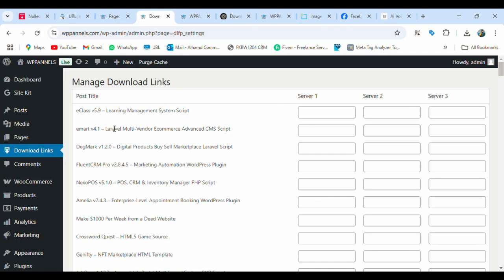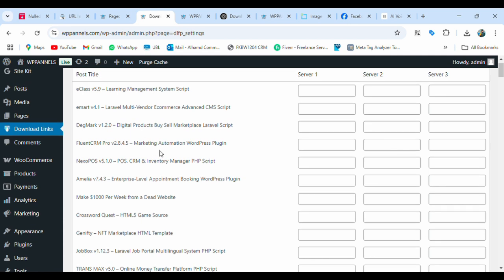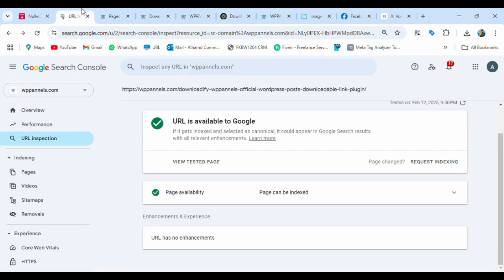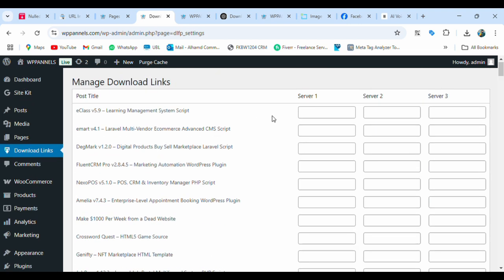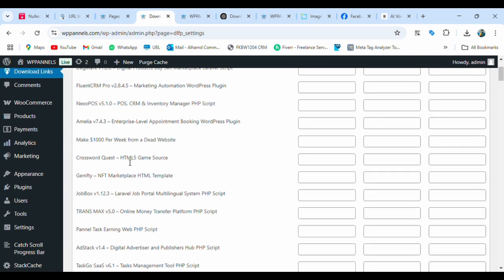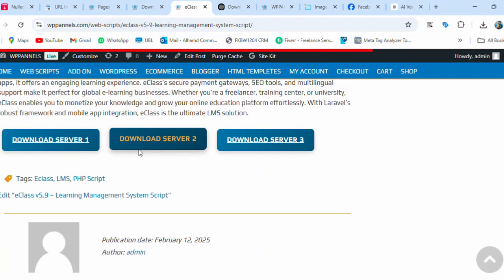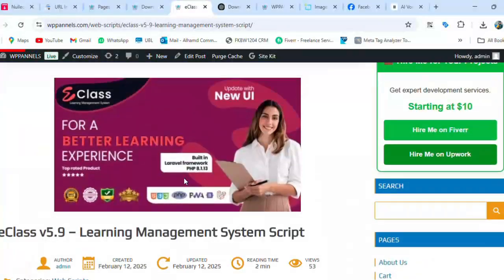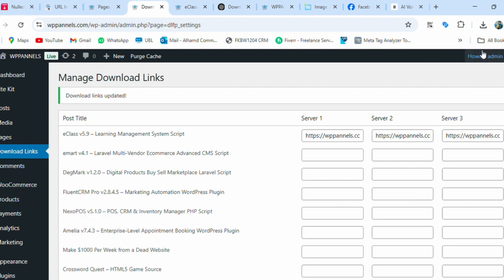Auto Download Link For Wordpress Post | Downloadify Plugin From WPPANNELS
Looking for a simple way to manage multiple download links in your WordPress posts? The Downloadify Plugin makes it easy to create and update download links directly from your admin panel! 🎯

In this video, we’ll cover:
✅ Key features of Downloadify
✅ How to set up and use the plugin
✅ Managing multiple download servers for your posts

📥 Download and organize your files like a pro! Watch now and streamline your WordPress downloads! 🚀